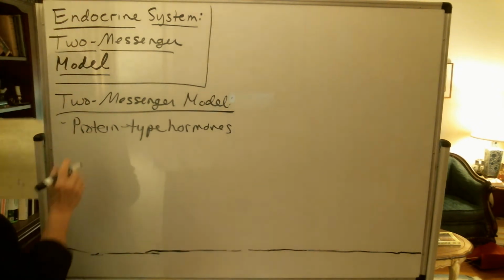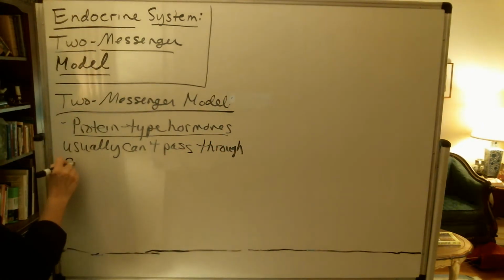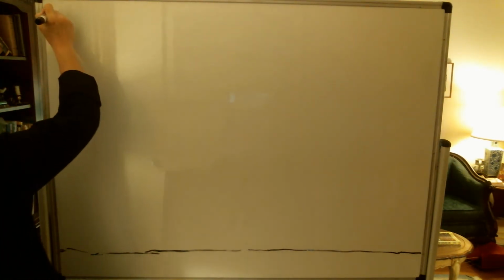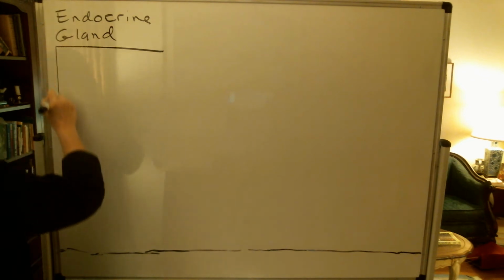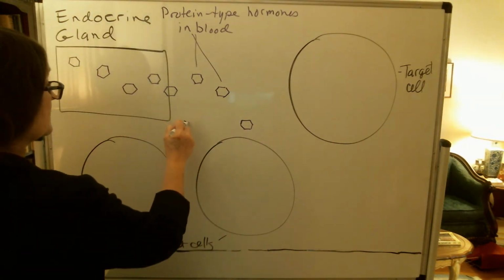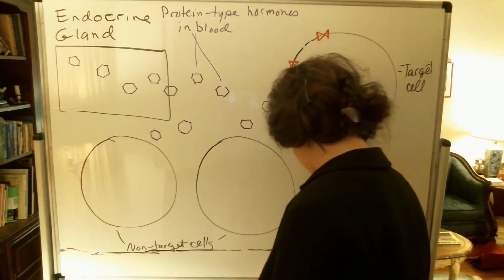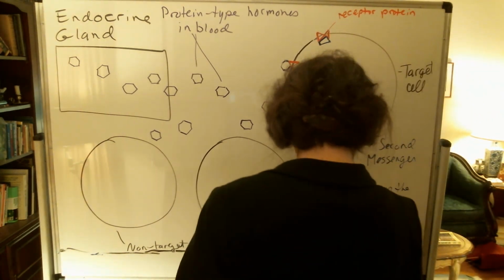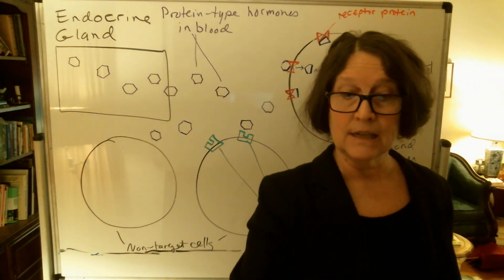Endocrine system - Two Messenger Model